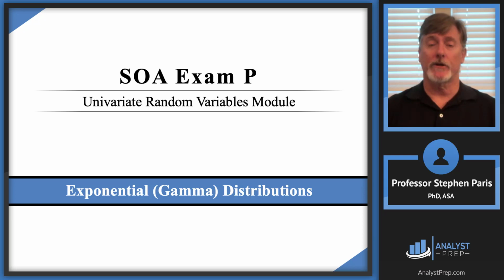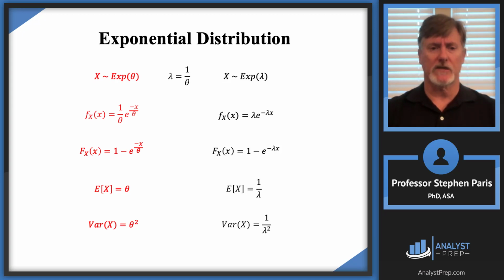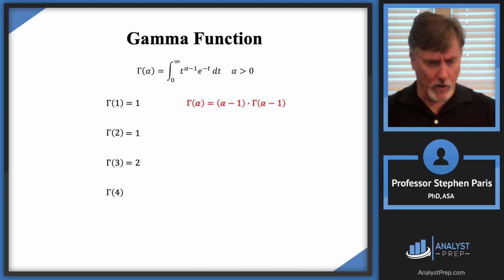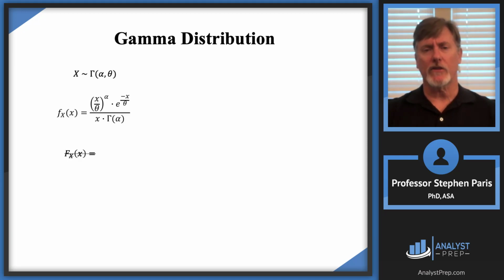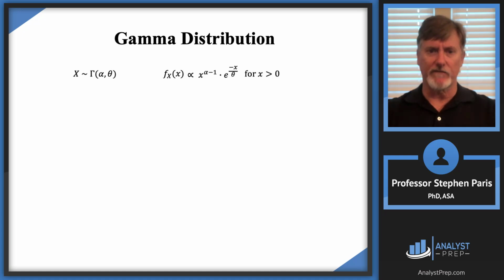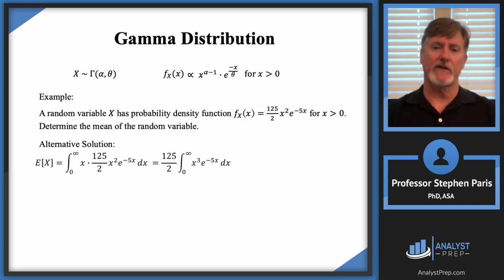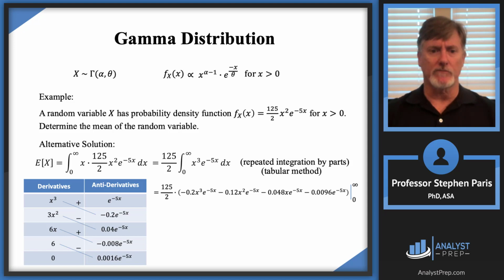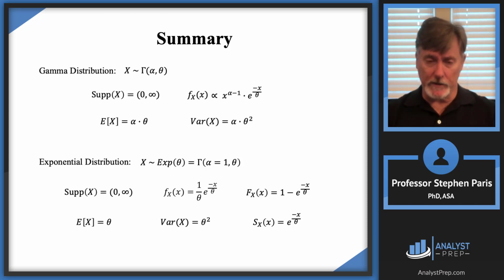Exponential (Gamma) Distributions (SOA Exam P – Probability – Univariate Random Variables)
Learn how exponential and gamma distributions work and how to calculate probabilities, expected values, and variances for actuarial Exam P. In this AnalystPrep lesson, you'll explore the exponential probability density function (PDF), cumulative distribution function (CDF), and the relationship between exponential and gamma distributions.

This probability and statistics lesson also covers the gamma function, shape and scale parameters, and techniques for identifying probability distributions from their density functions. Through worked examples, you'll learn how to calculate expected values, apply the gamma function, and use tabular integration by parts to solve probability problems.

What you'll learn:
✓ Exponential distribution and its properties
✓ Exponential PDF and CDF formulas
✓ Scale parameter theta (θ) vs. rate parameter lambda (λ)
✓ Expected value and variance of exponential distributions
✓ Gamma function and its relationship to factorials
✓ Gamma distribution shape and scale parameters
✓ Recognizing gamma probability density functions
✓ Expected value and variance of gamma distributions
✓ Exponential distribution as a special case of gamma
✓ Calculating expected values from density functions
✓ Tabular integration by parts
✓ Exponential survival functions

Video Chapters
00:00 Introduction to Exponential and Gamma Distributions
00:13 Exponential Distribution Notation
00:32 Exponential PDF and CDF
01:04 Expected Value and Variance of Exponential Distributions
01:23 Theta vs. Lambda Parameterization
03:22 Introduction to the Gamma Function
04:30 Evaluating Gamma Function Values
05:11 Gamma Function Recurrence Formula
06:19 Gamma Function and Factorials
07:05 Introduction to the Gamma Distribution
07:38 Exponential Distribution as a Special Case of Gamma
08:55 Gamma Distribution Expected Value and Variance
09:29 Recognizing Gamma Probability Density Functions
11:45 Worked Example: Finding the Mean of a Gamma Distribution
12:48 Identifying Gamma Shape and Scale Parameters
14:00 Alternative Solution Using Integration
15:00 Tabular Integration by Parts
16:23 Applying the Tabular Integration Method
18:14 Evaluating the Definite Integral
19:39 Exponential vs. Gamma Distribution Summary
20:38 Exponential Survival Function
21:08 Final Exam P Preparation Tips

Key Formulas
Exponential Distribution (scale parameter θ):

- Expected Value: E(X) = θ
- Variance: Var(X) = θ²
- CDF: F(x) = 1 − e^(-x/θ)
- Survival Function: S(x) = e^(-x/θ)

Gamma Distribution (shape α, scale θ):

- Expected Value: E(X) = αθ
- Variance: Var(X) = αθ²
- Gamma Function: Γ(n) = (n − 1)! for positive integers

Explore More Study Resources
Build your knowledge of continuous probability distributions, actuarial mathematics, and probability calculations with AnalystPrep.